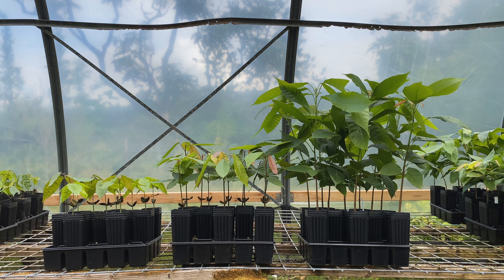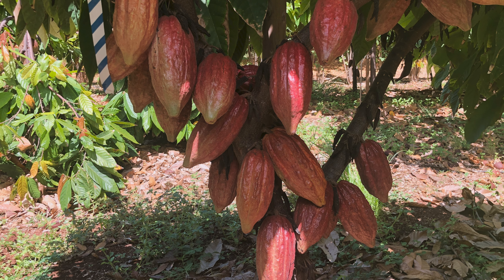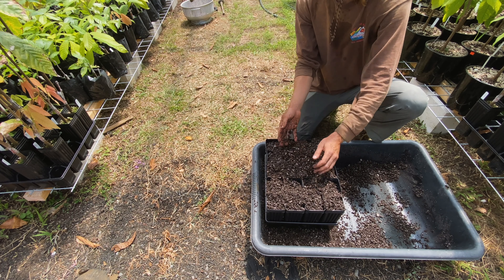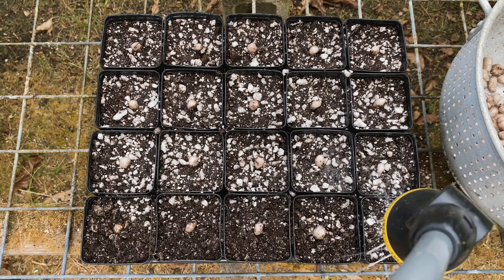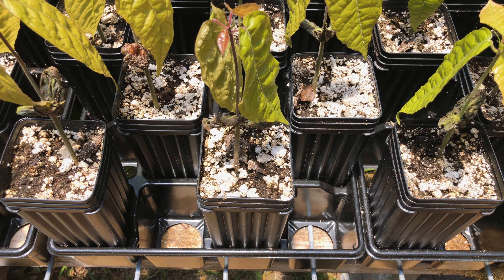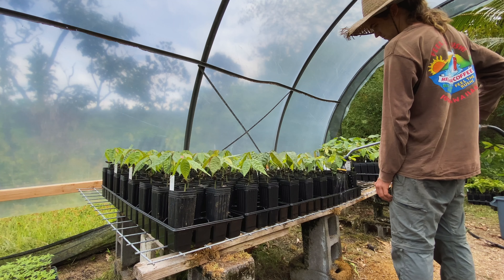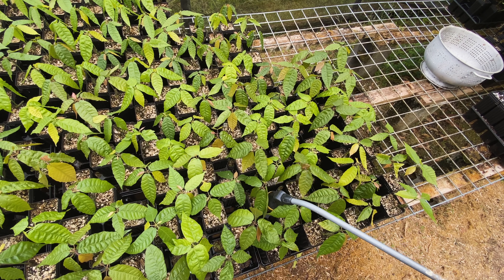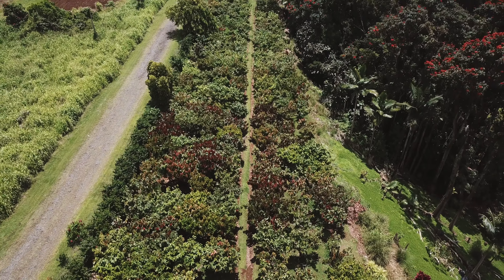How to Grow Cacao From Seed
This video provides key steps in starting cacao from seed in Hawaii.